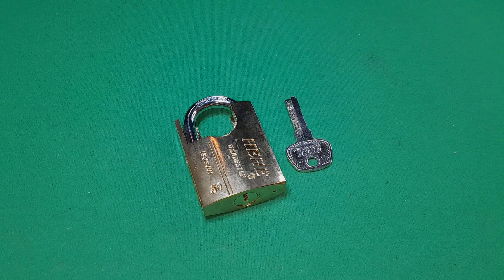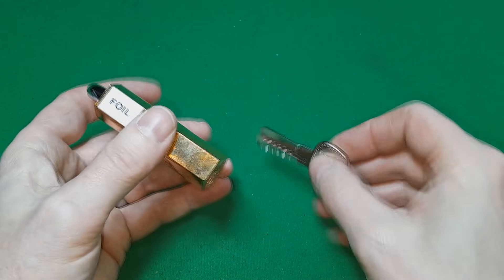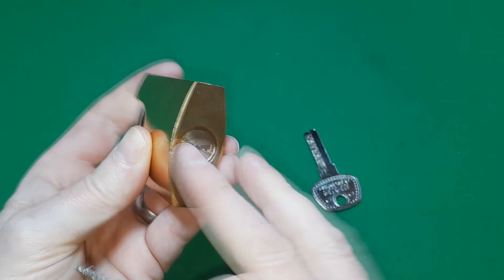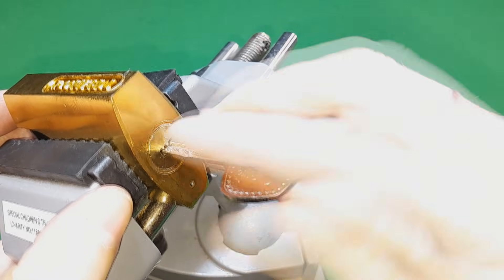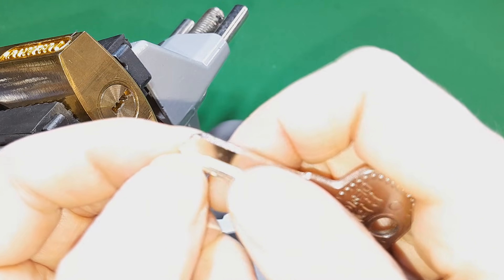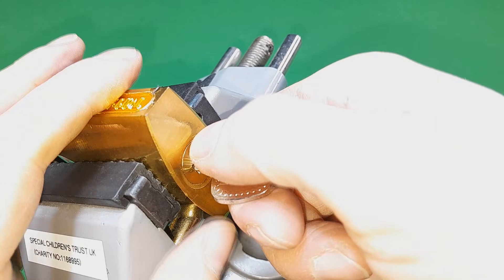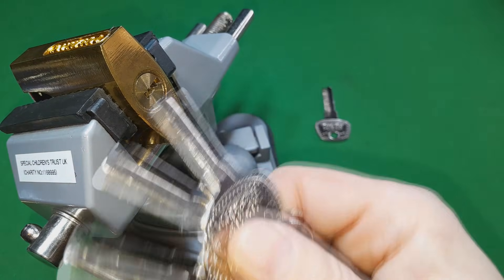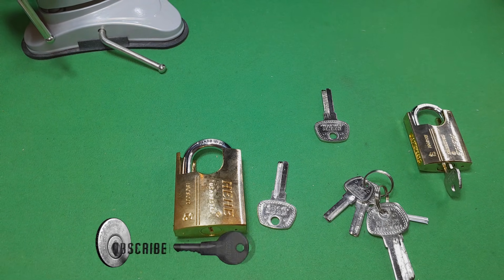(404) HEHE padlock foil impressioned with its own key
Making a working foil impressioning key so other locks can be opened with the same type keyway.
So let's see how effective it is...